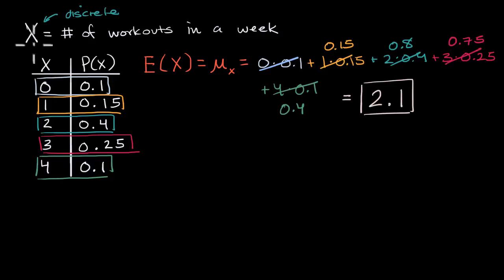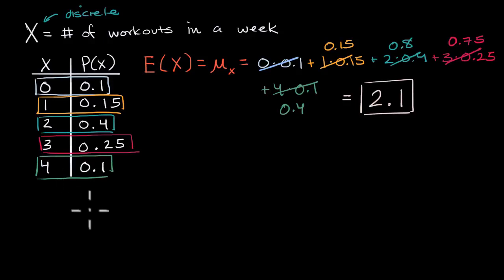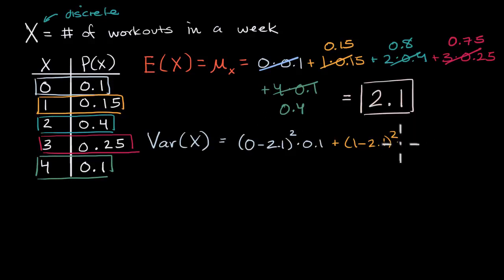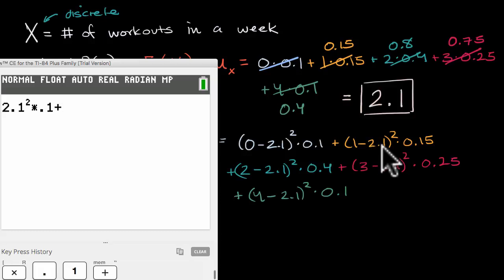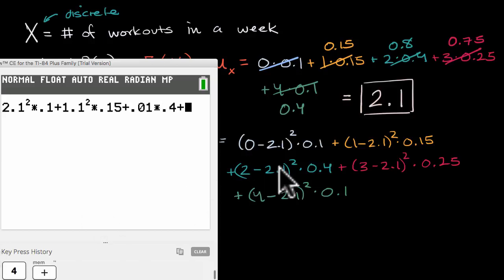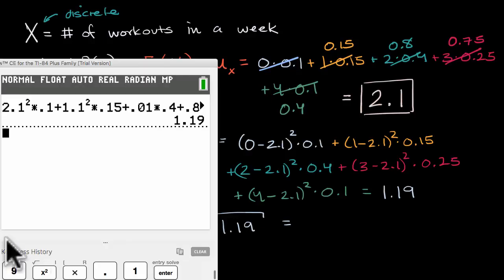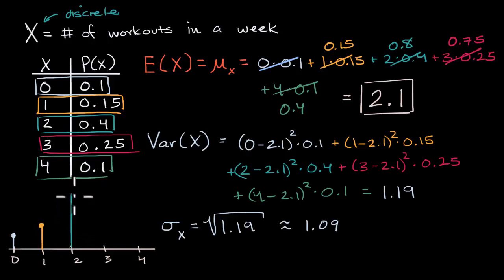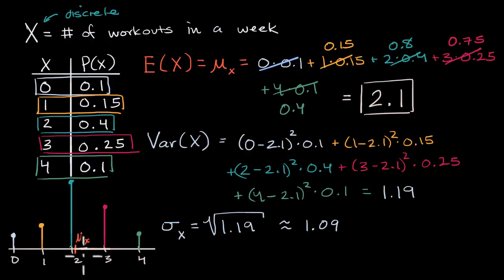Computing variance and standard deviation of a discrete random variable